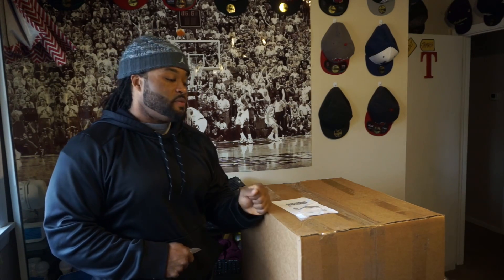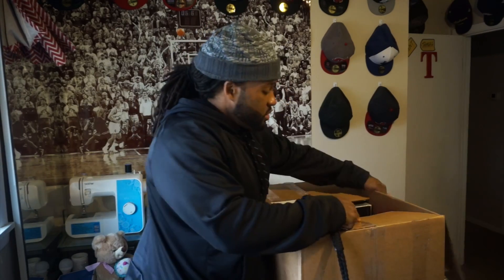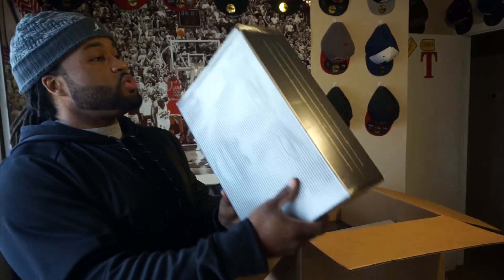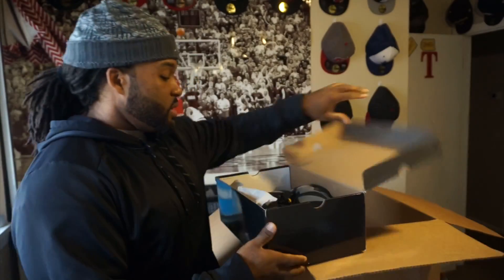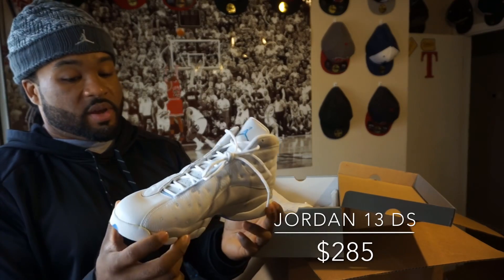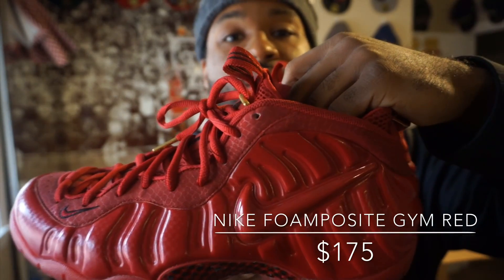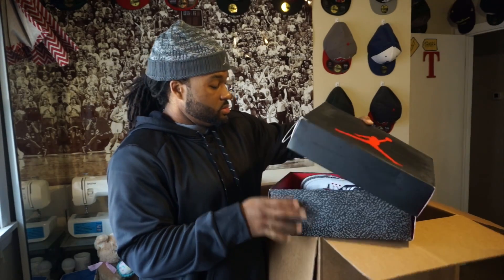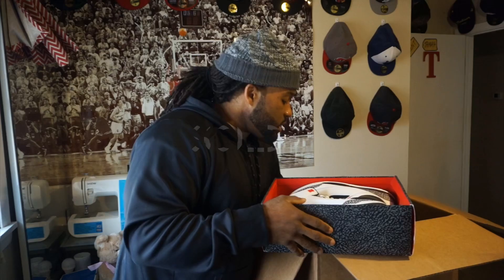sole supremacy beater box | INSTANT KEEPERS TYPE OF BOX!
TGOTSOLE